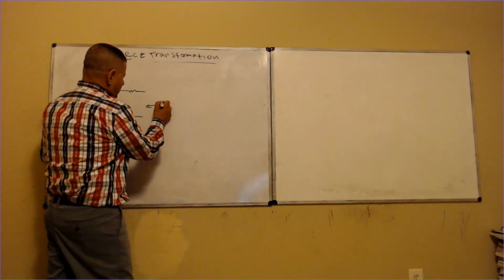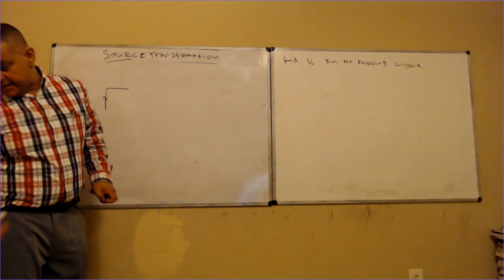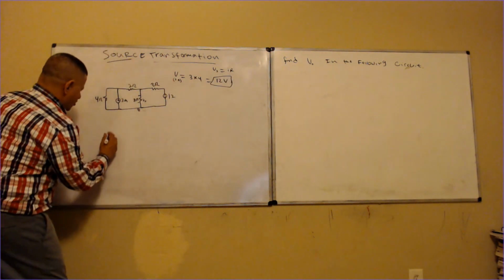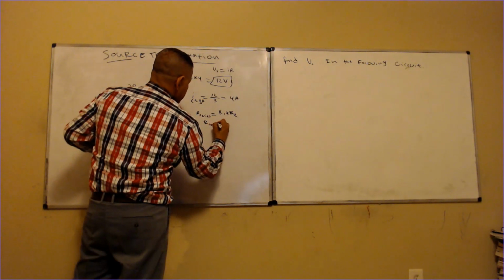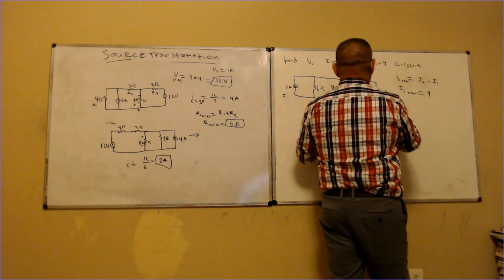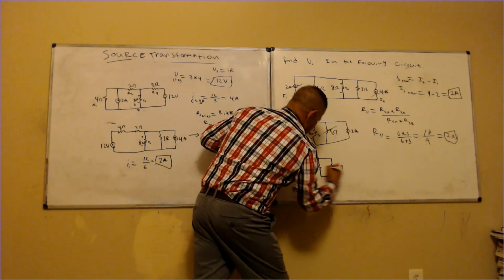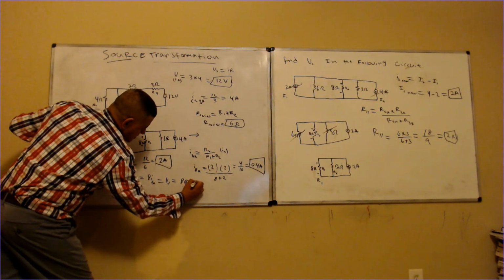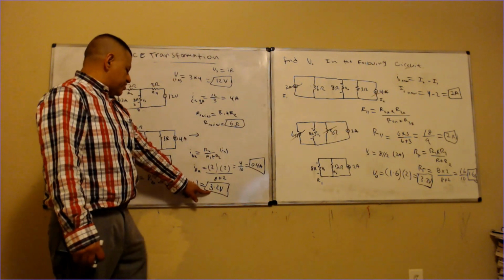Source Transformation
The purpose of This video is to show how to analyze circuits using source transformation.